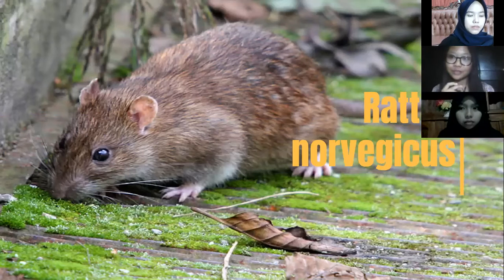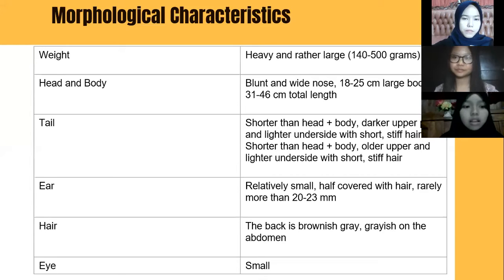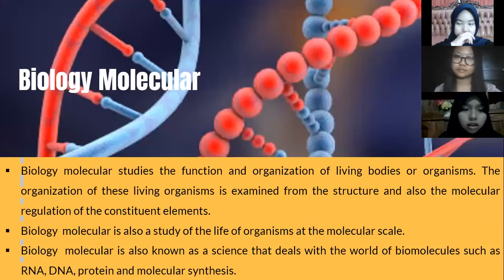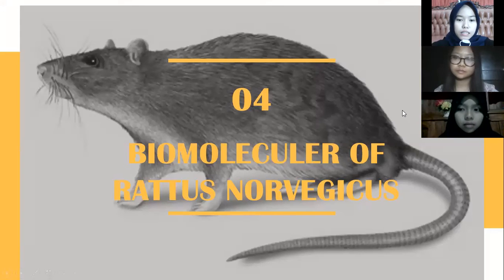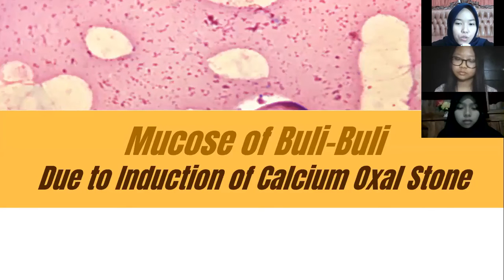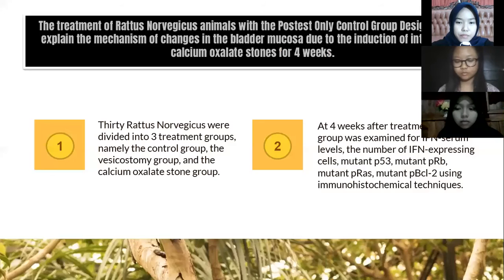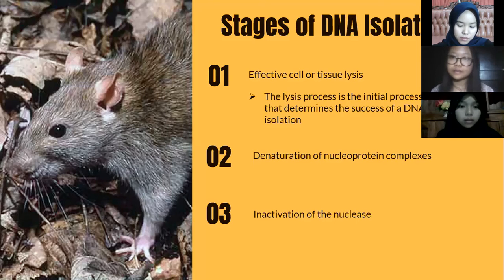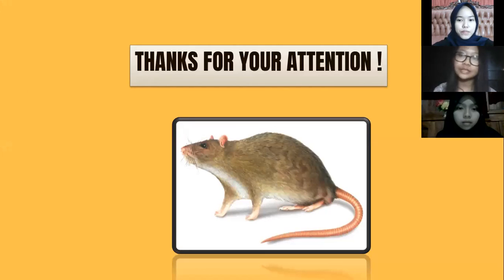Group 2 Public Health Rodentology ( Rattus Norvegicus)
Member of The Group :

1. Habibah Yulia Resti (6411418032)
2. Maria Puji Lestari (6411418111)
3. Siti Mahfirotun Ni’mah (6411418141)